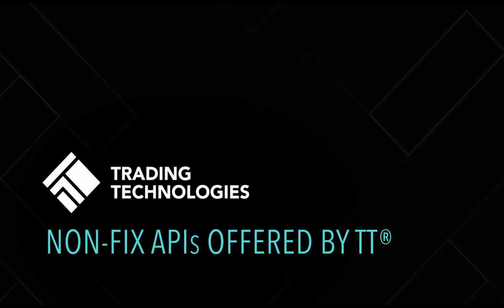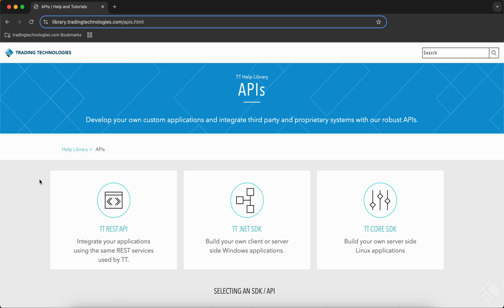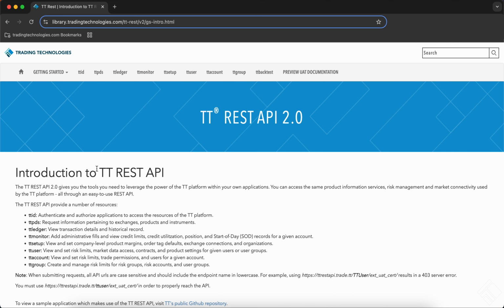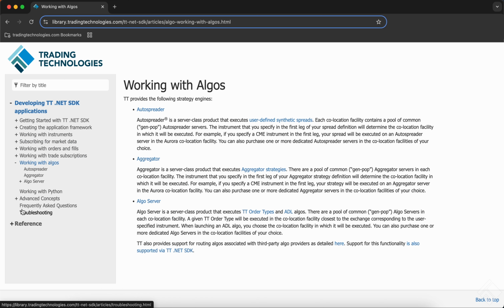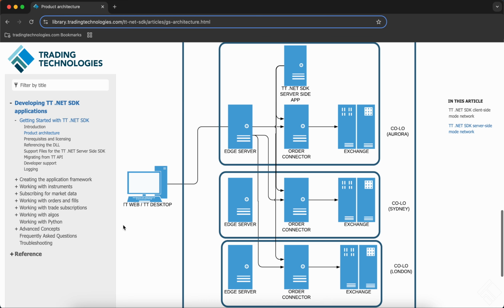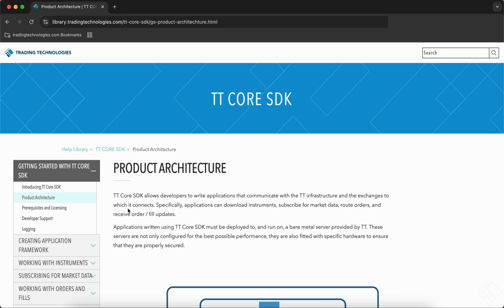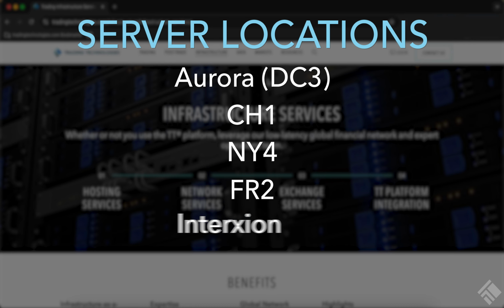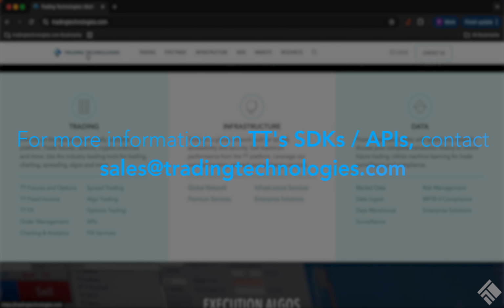Non-FIX APIs offered by TT®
This video will show you how to use TT’s APIs to access normalized market data and submit and manage orders for low-latency trading.
We’ll cover the TT REST API, TT .NET SDK, and TT CORE SDK and how each can be used to build and integrate custom solutions.